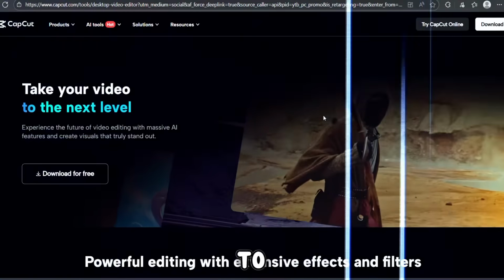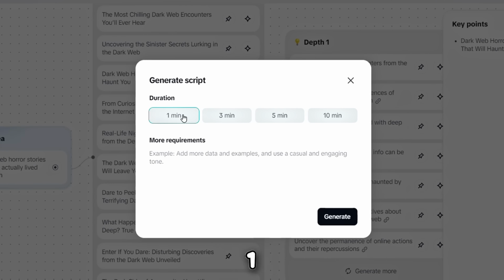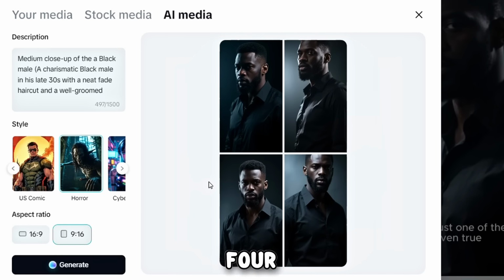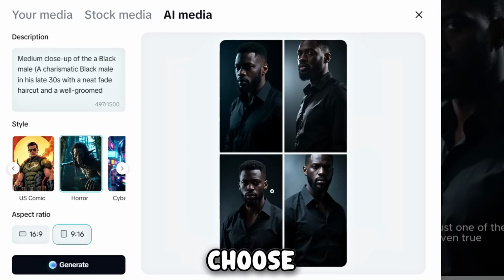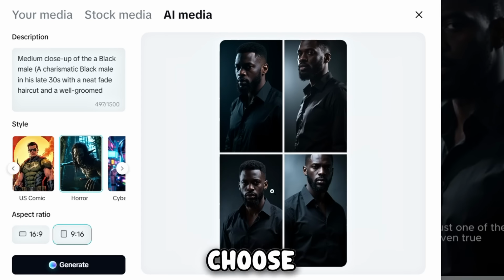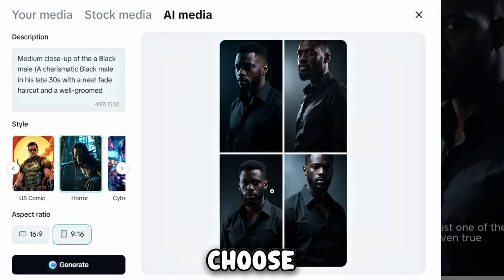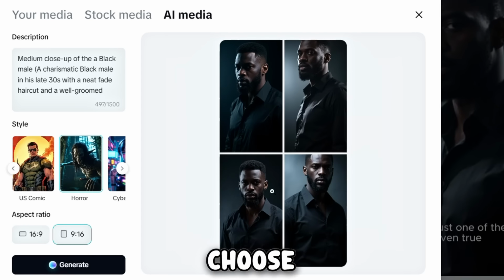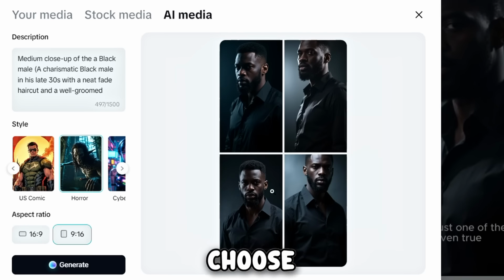This AI Video Generator Just Changed EVERYTHING (CapCut vs Seedream 4.0)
Looking for the best free AI video editor for PC? In this CapCut tutorial, discover how to use Seedream 4.0 for free across CapCut to create professional, faceless videos for YouTube, TikTok, or Instagram in minutes. Whether you're a beginner or a seasoned creator, CapCut’s AI video generator, powered by Seedream 4.0, simplifies video editing with AI captions, text-to-speech, AI avatars, and more.

What you’ll learn in this video editing tutorial for beginners:

• How to use CapCut’s AI video generator with Seedream 4.0 to create videos fast
• Brainstorm trending video ideas with AI-powered tools
• Create faceless content using AI avatars and Seedream 4.0 image generation
• Match media to scripts for cinematic edits without advanced skills
• Best practices for video editing for YouTube, TikTok, and Instagram

Timestamps:
00:00 Intro
00:58 Getting started with CapCut’s AI Video Maker
01:38 Brainstorming video ideas with AI
05:13 Using Instant AI Video
08:01 Creating faceless content with AI avatars
09:27 Matching media to scripts for professional edits
10:14 Introduction to Seedream 4.0
10:57 Outro

Keywords -

1. make money on youtube with faceless videos

2. ai video editing tutorial for beginners 2025

3. how to grow a faceless youtube channel using ai

4. faceless video niche tutorial

5. best ai tools for content creators 2025

6. viral faceless ai video strategy

7. ai content creation ideas for youtube

8. ai tools for automatic video creation